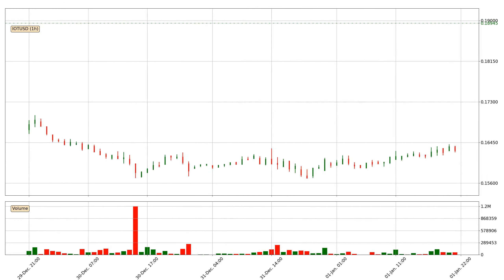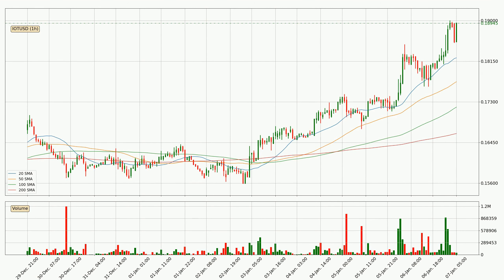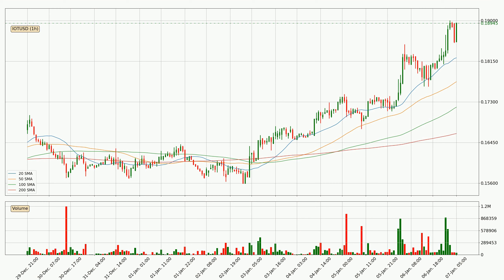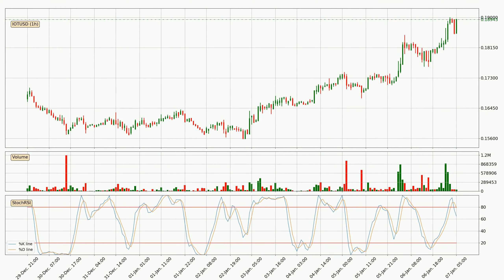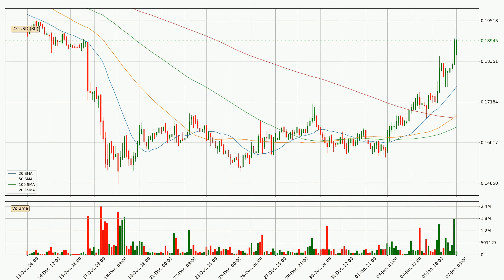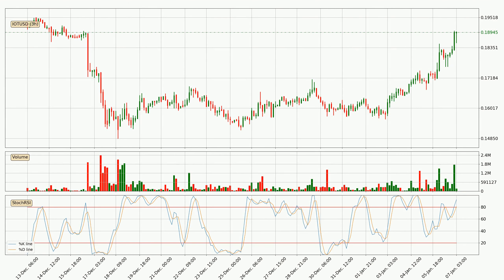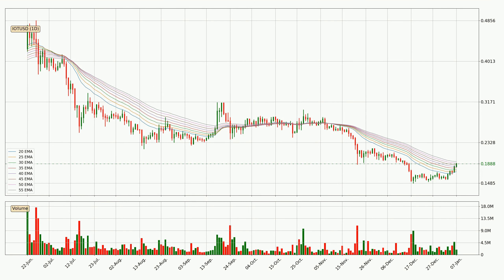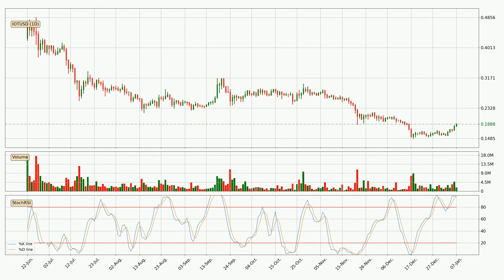IOTA up 4.3% 🔝. Huge move or pull back for IOTUSD?? | 07.Jan.2020